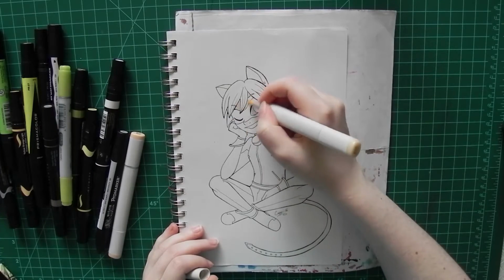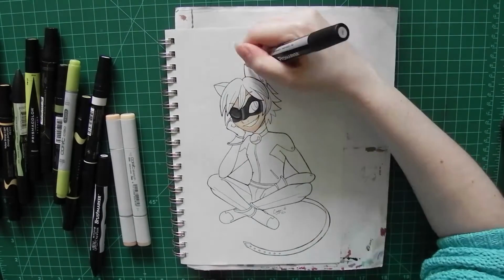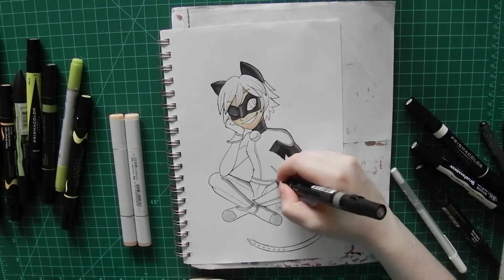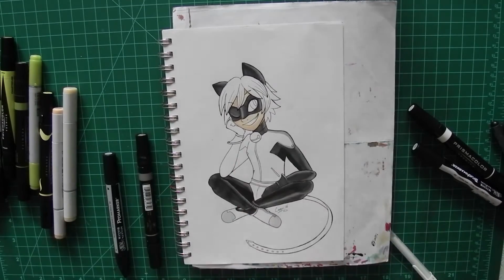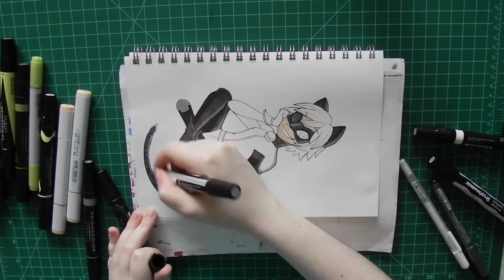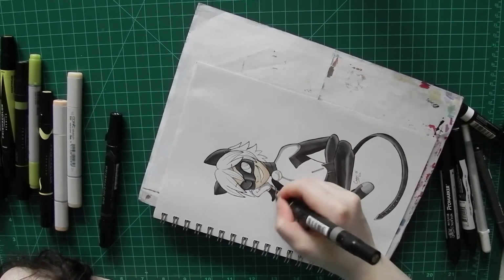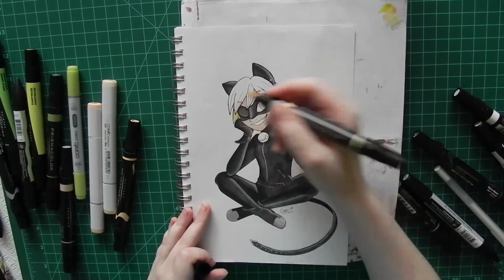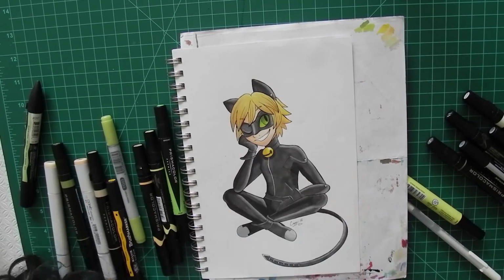Speed Drawing: Chat Noir [Miraculous Ladybug]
In case you missed it, Adrien's one of my favourite characters. :P He's just such a kind, strapping young gentleman! I can see why Marinette likes him!!

"Steppin' Out"